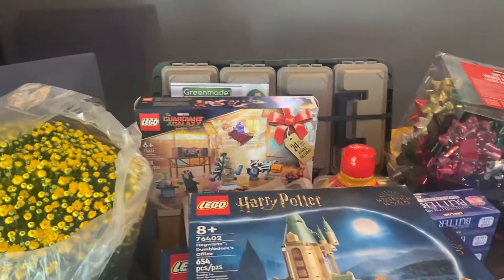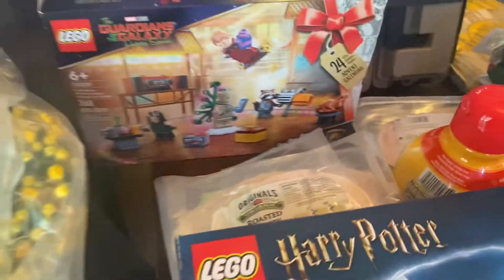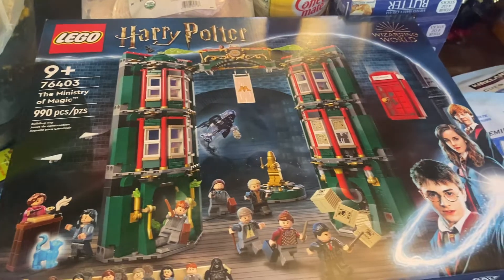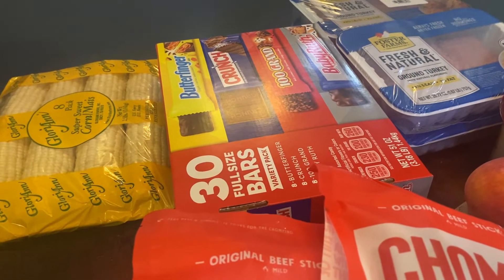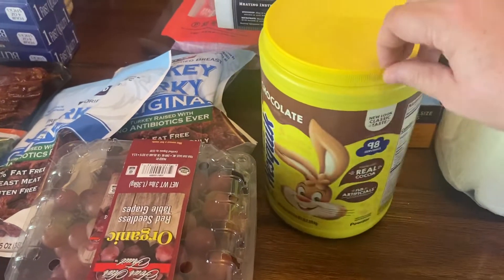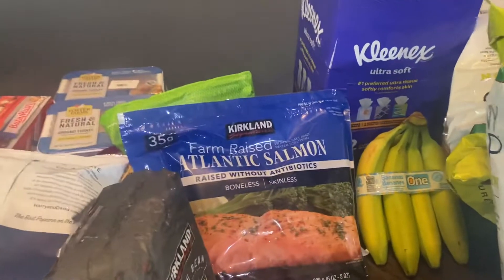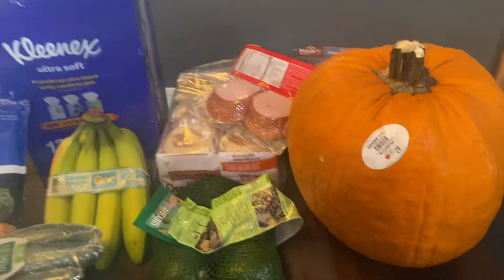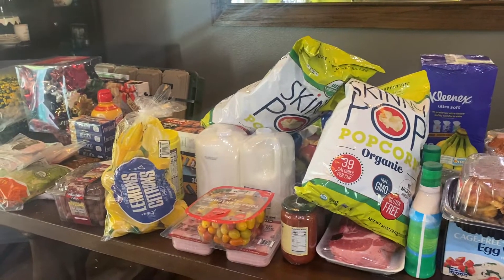Costco Fall Haul September 2022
Check out all of the things I purchased at Costco for Fall 2022

Mums-16.99
Pumpkin 7.99
Hershey candy bar box 26.99
Ferrero candy bar box 19.99
Store all 4 pack 29.99
Lego advent calendar 34.99
Chocolate advent calendar 14.99
Hogwarts lego 63.99
Ministry of Magic Lego 79.99
Christmas bows 8.99
Goosebumps book set 17.99
Chomps beef sticks 16.99
Frozen chicken chunks 19.99
Sliced ham 9.99
Skinny pop 6.49
Milk 6.89
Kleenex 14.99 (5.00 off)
Nesquick 7.99
Avacados 5.99
Grapes 6.99
Cucumbers 5.99
Mashed potato’s 8.99
Rotisserie chicken 4.99
Romaine lettuce 4.99
Sliced cheddar 11.89
Baby back ribs 14.99
Tomato medley 7.99
Teriyaki meatballs 14.69
Canadian bacon 10.99
English muffins 8.69
Chuck roast 36.25
Moose munch 7.99
Coffeemate 5.49
Butter 14.89
Ground turkey 23.99
Turkey lunch meat 15.69
Sweet corn 7.99
Marinara 9.49
Turkey jerkey 13.99
Strawberry’s 8.99
Egg whites 10.49
Coffee 12.99
Bananas 1.79
Hummus 5.99
Salmon 33.49
Lemons 6.99
Ranch 11.99